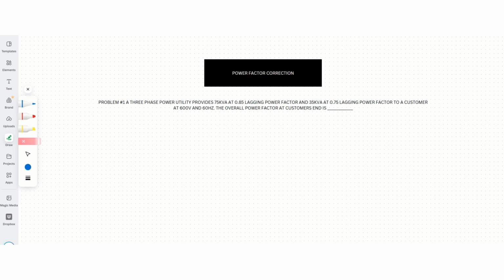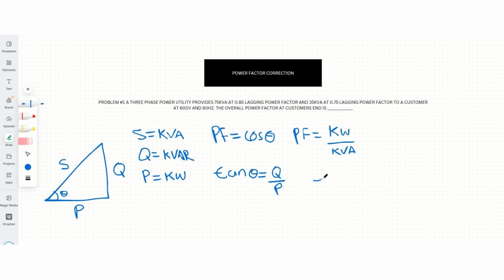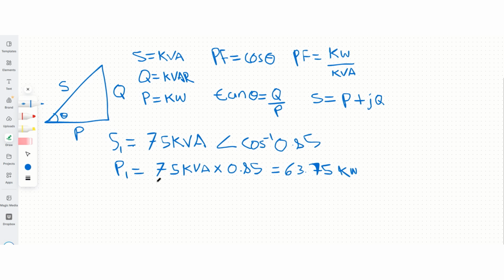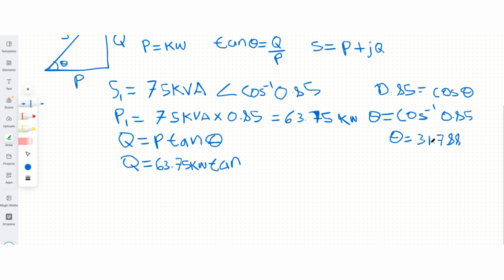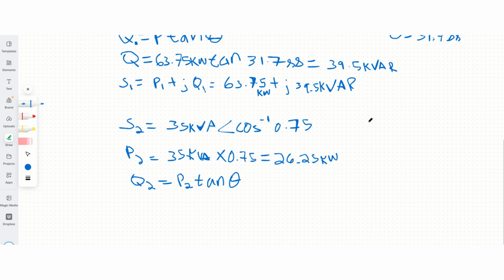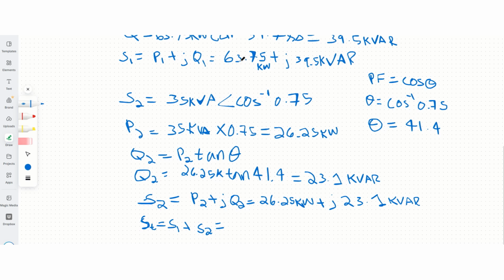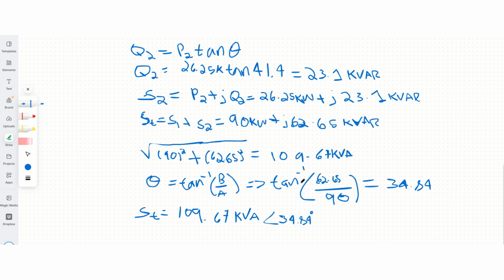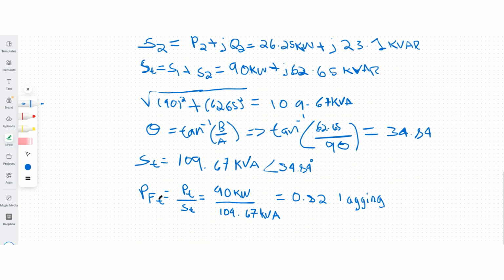How to Calculate the Overall Power Factor at the Customer End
Learn how to calculate the overall power factor at the customer end using the power triangle and both polar and rectangular forms of electrical power!

In this video, we break down real power (P), reactive power (Q), and apparent power (S) to find the true power factor (PF) a key indicator of how efficiently electrical energy is being used.